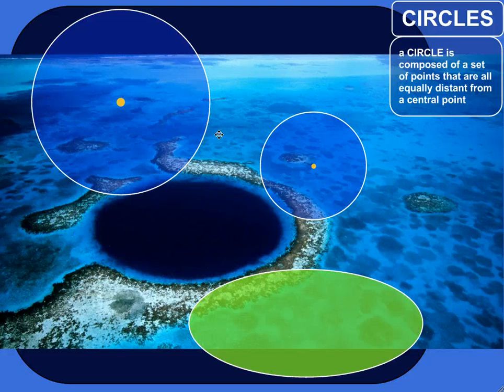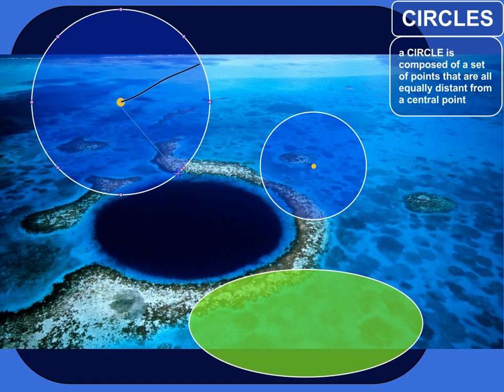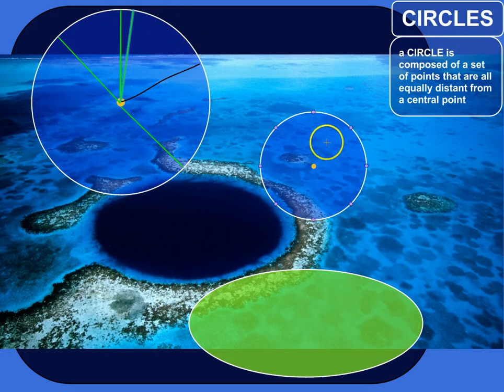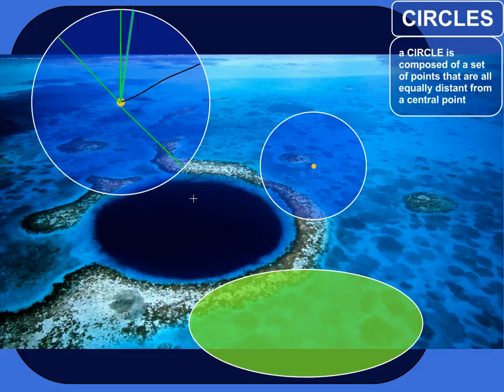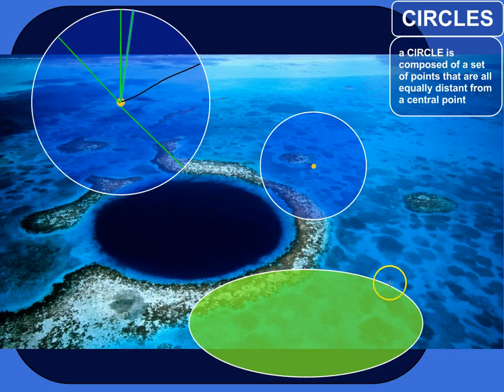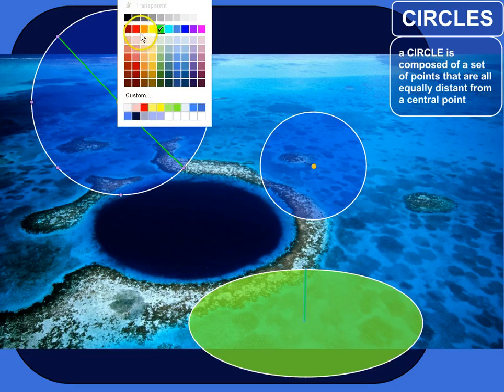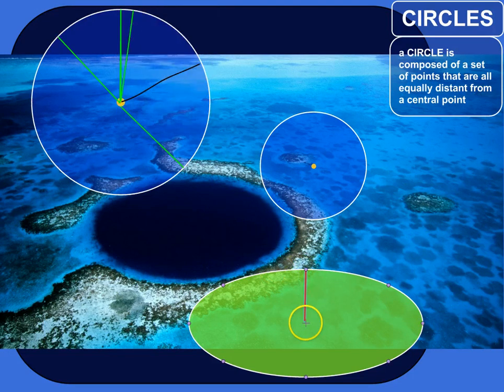What a Circle Is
I'll explain what a circle really is, and take you to a Giant Blue Hole in the ocean!